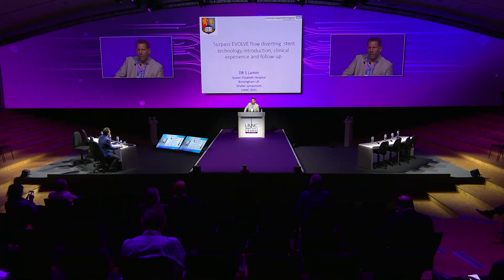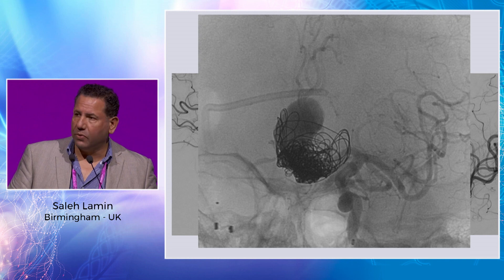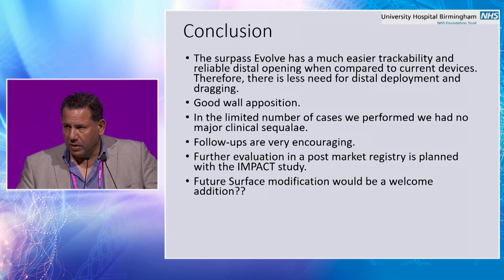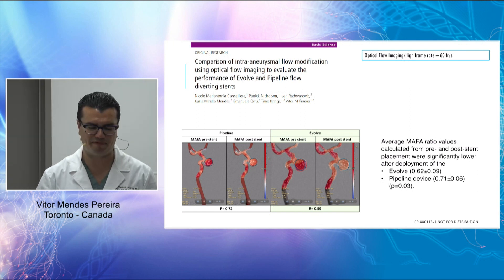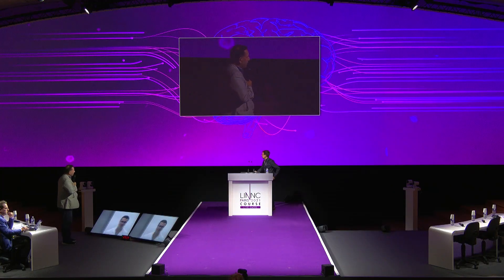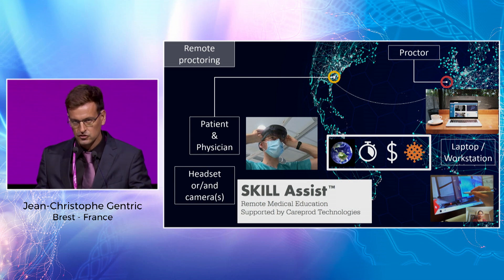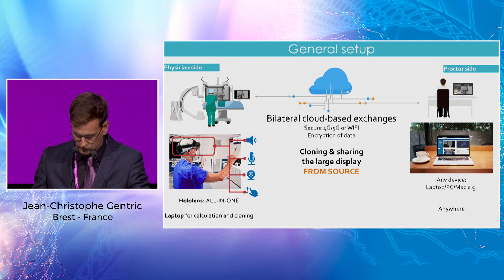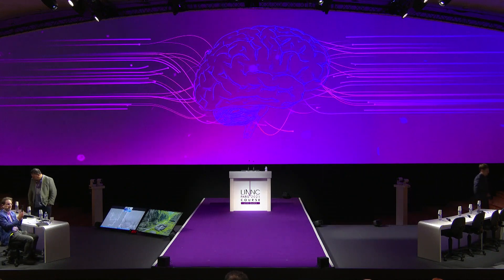Surpass Evolve 2-year follow-up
Watch this session presented by Vitor MENDES PEREIRA, Saleh LAMIN and Jean-Christophe GENTRIC, in order to learn more about Surpass Evolve and Stryker SKILL Assist.

This video was recorded for LINNCParis 2021.